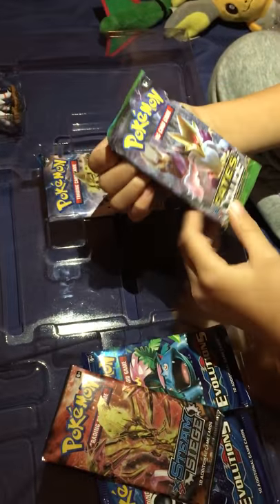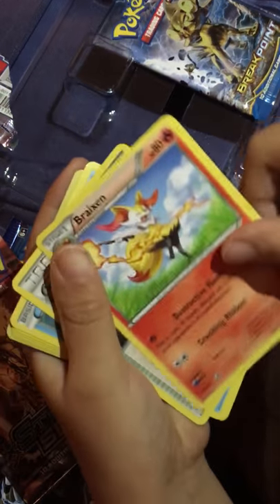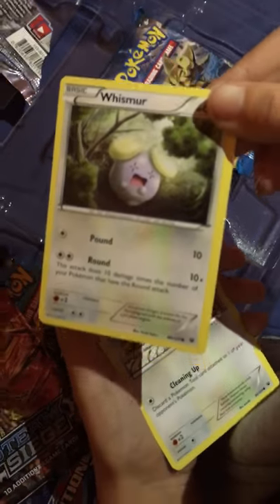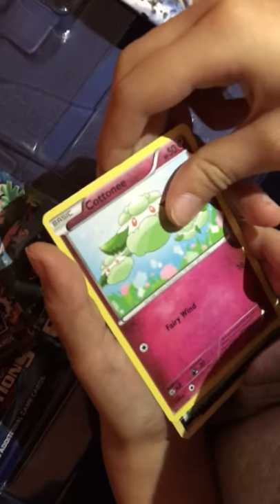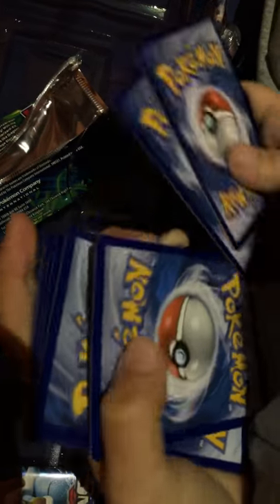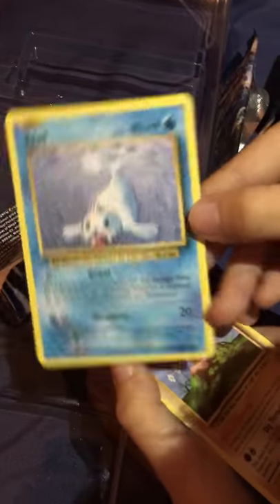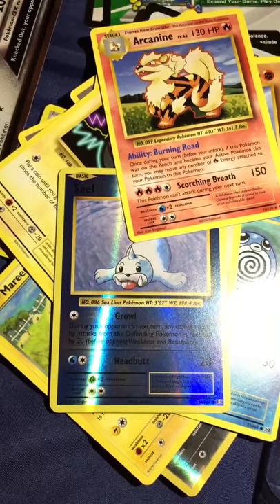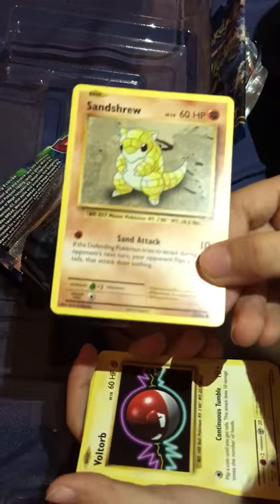Unboxing Alola Collection Part 2